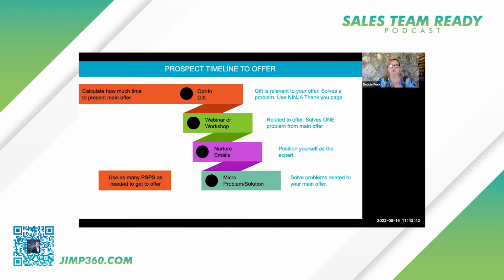Have a Prospect Timeline Ready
Start with the end goal in mind. You must have a timeline ready as soon as they opt-in. This timeline encompasses everything you need to engage your clients, from opting into committing to your main offer. Normally, the said timeline includes:

🟢 Precursor activities to the main offer (i.e. webinar, workshop, call, etc.)
🟢 Nurture emails
🟢 Problem-solution opportunities

Once you’ve established this relationship with your clients, closing the sale on that main offer will be the inevitable result!

Connect with the Gain The Edge CEO and keeper of our vision, Jim, where you will find anything and everything about GTE.

And don't forget to rate and review the show on Apple Podcasts.